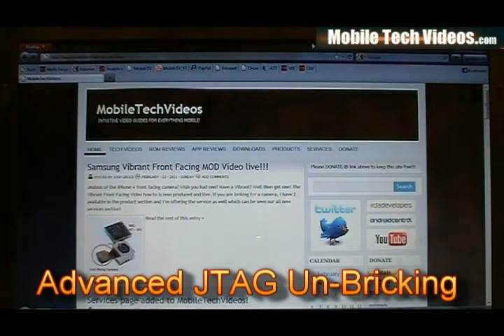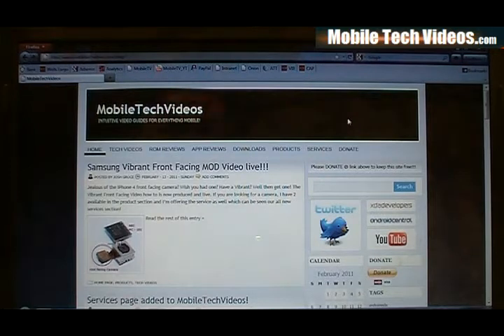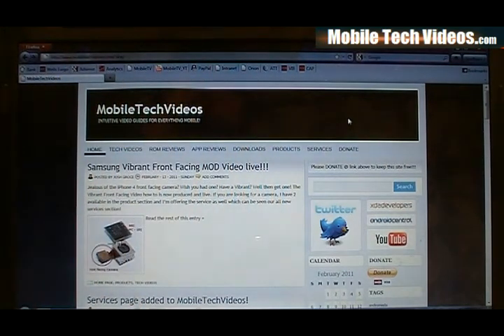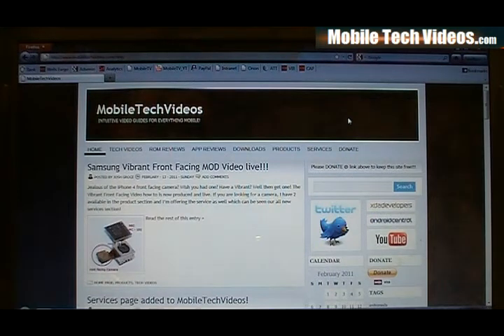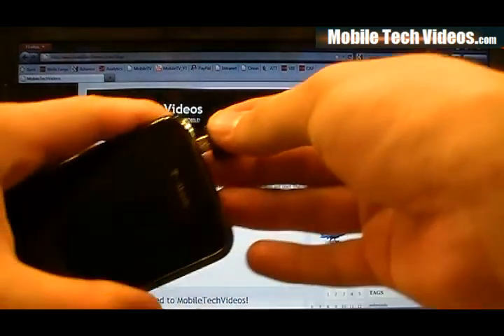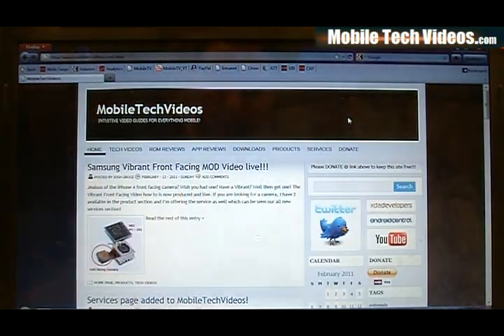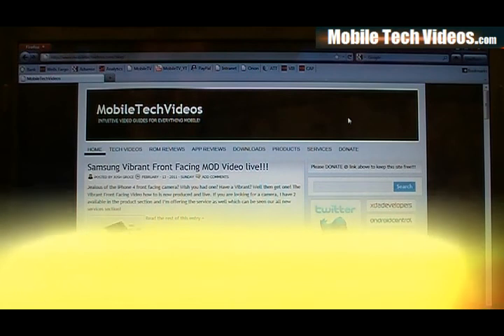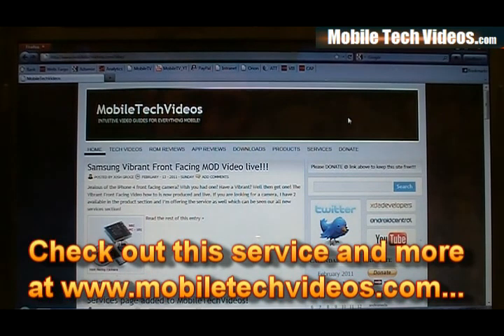JTAG Debricking Service Announced!!! (MobileTechVideos.COM)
Models currently supported:

Samsung i9000
Samsung Vibrant
HTC HD2 (European Version)
HTC HD2 (T-Mobile Version)